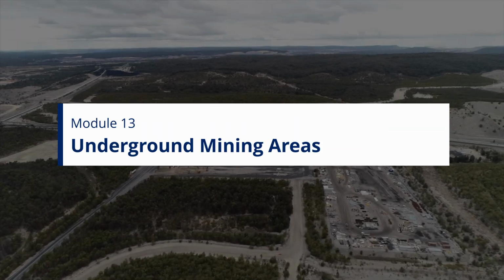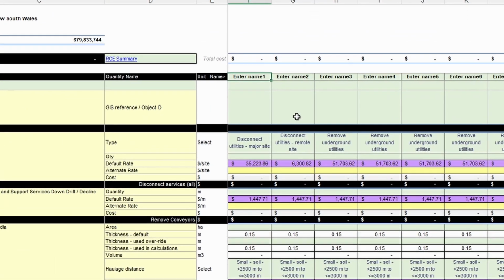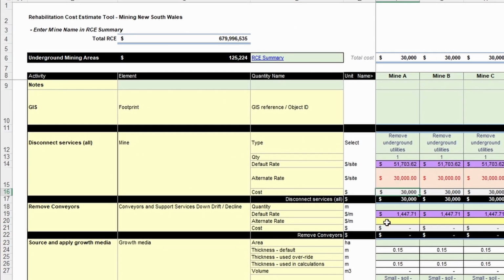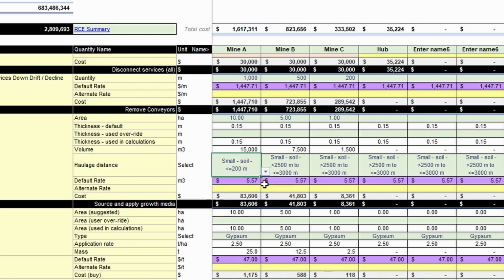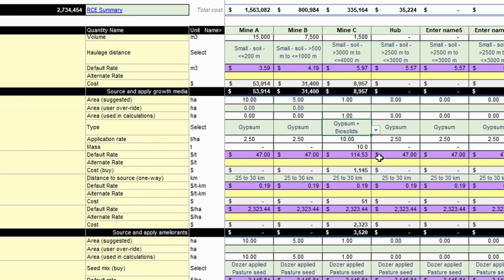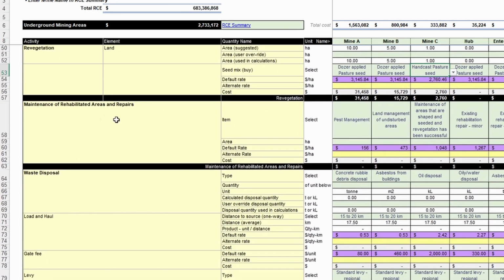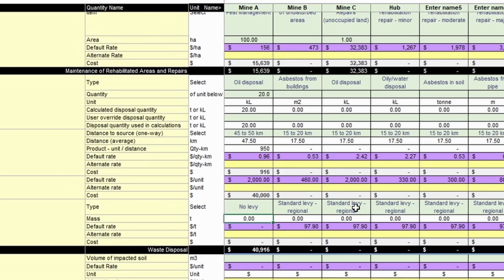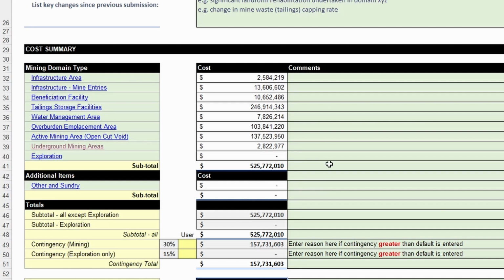Module 13 – Underground Mining Area